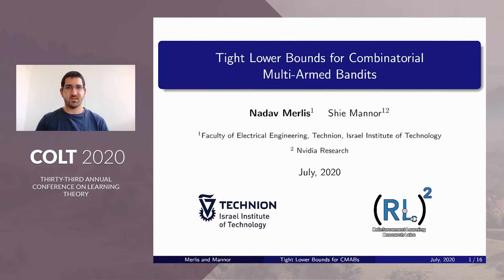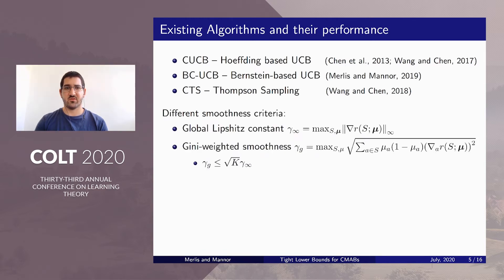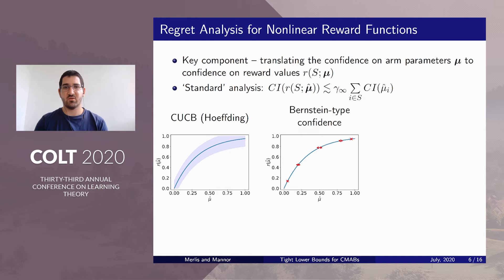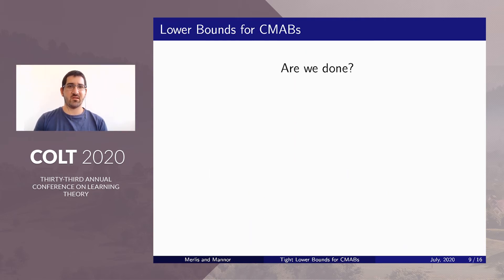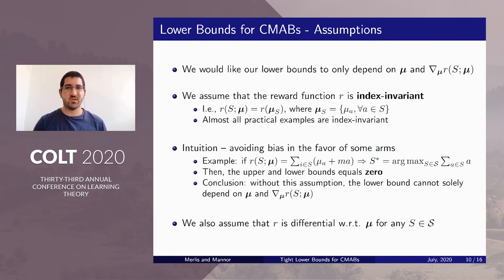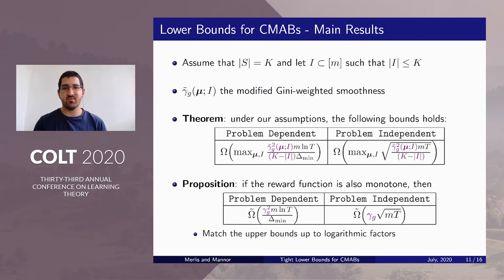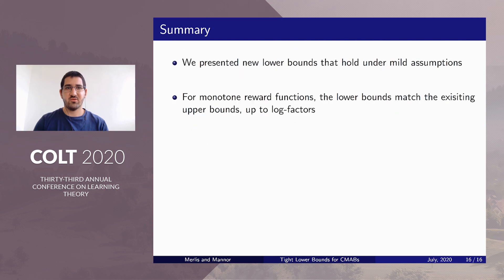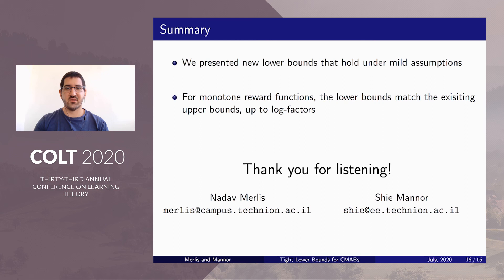Tight Lower Bounds for Combinatorial Multi-Armed Bandits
Tight Lower Bounds for Combinatorial Multi-Armed Bandits by Nadav Merlis, Shie Mannor